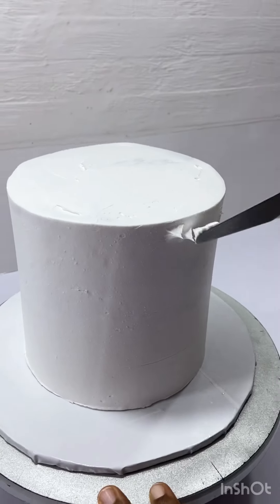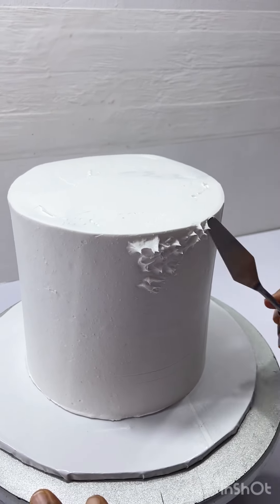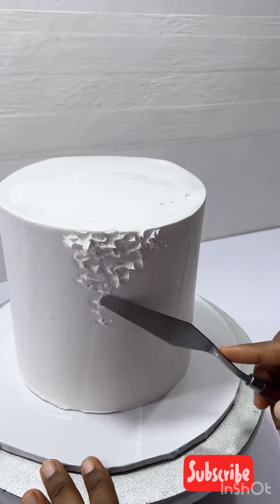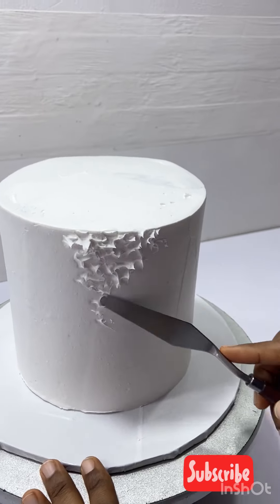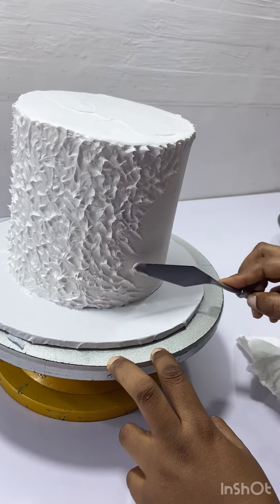How to achieve texture on whippedcream /Buttercream cake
This is a short video on how I achieve textures on my whippedcream/buttercream cakes.
You know your whippedcream and buttercream cakes doesn’t have to be boring right??
Below are link to videos of other tutorial

Simple buttercream for beginner

Topper Tutorial